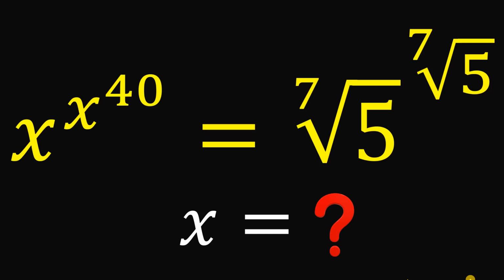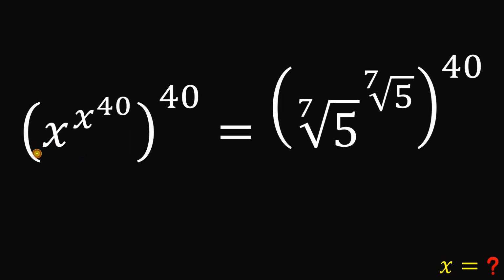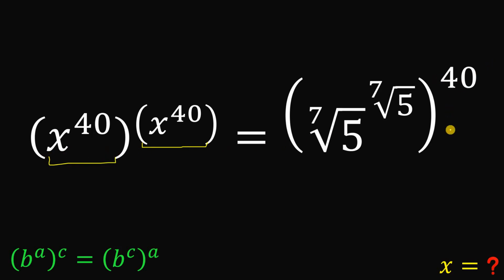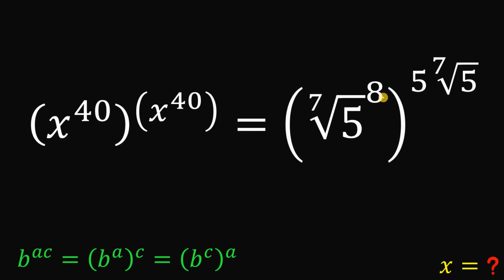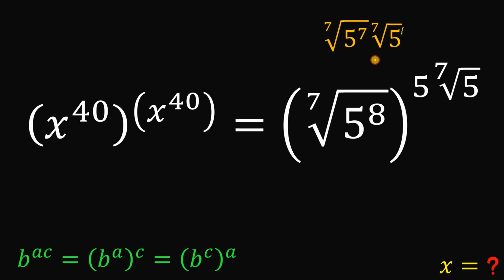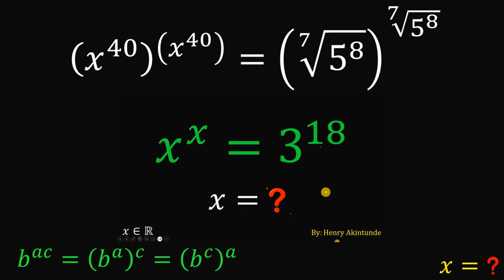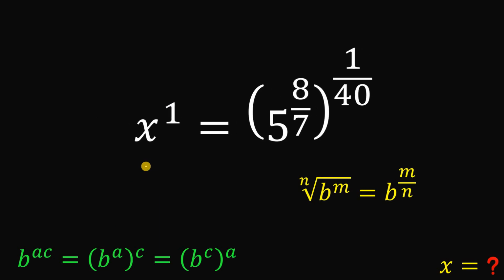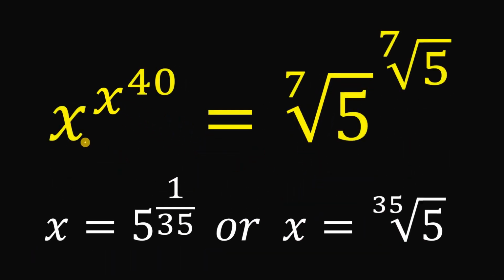A nice exponential puzzle: Solve in R